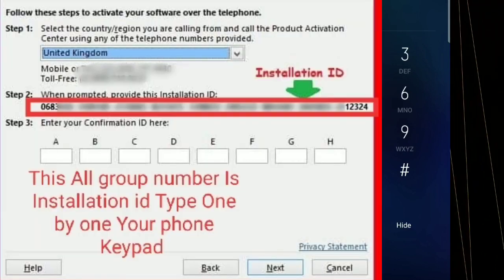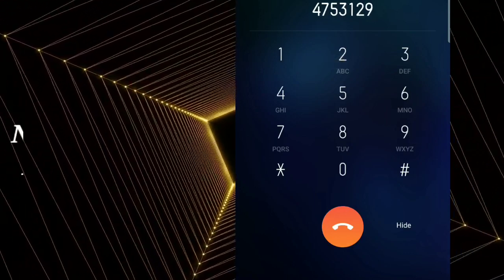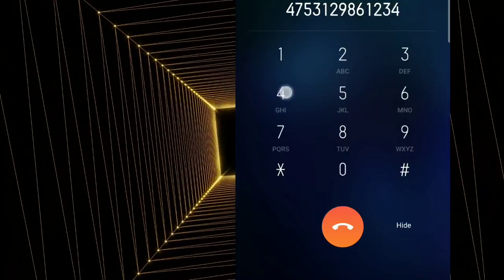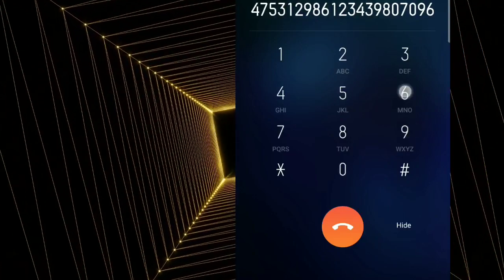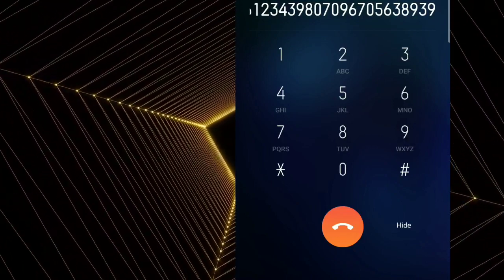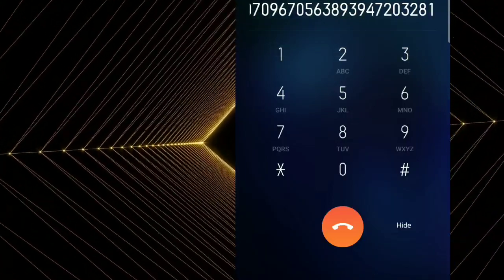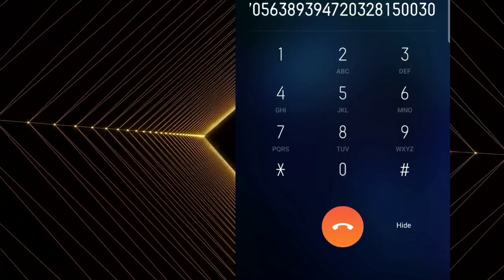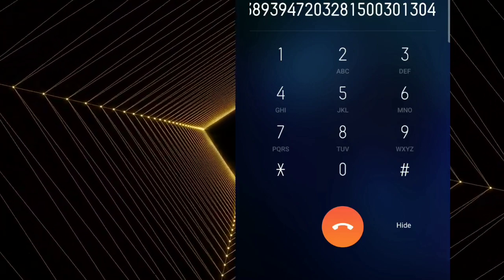How To Activate Ms Office By Call Microsoft Phone System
In this Video I will show you How To Activate Ms Office By Phone Call Microsoft Help support System